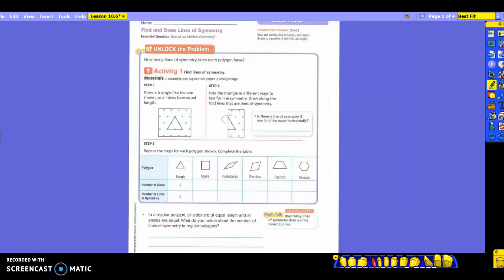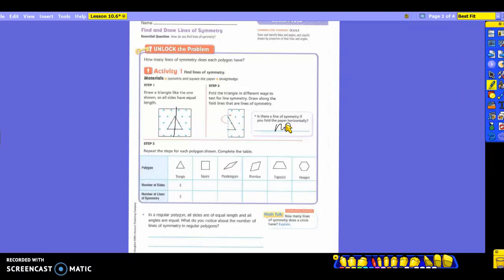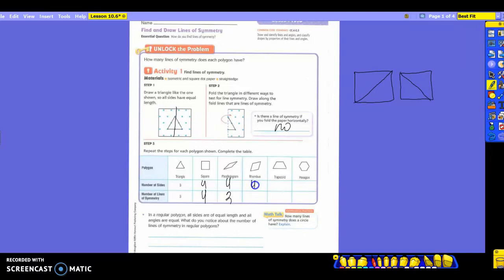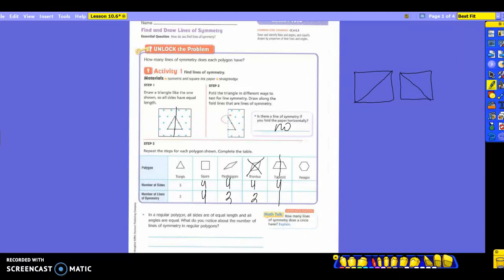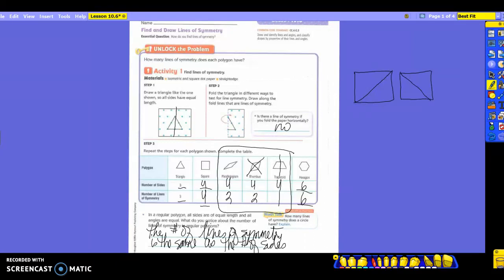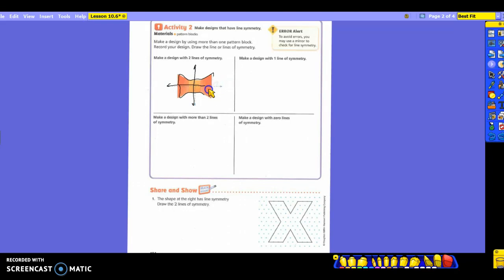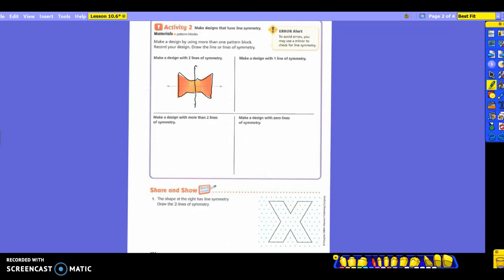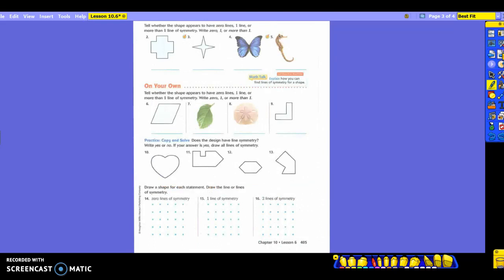4th Grade Math Lesson 10.6